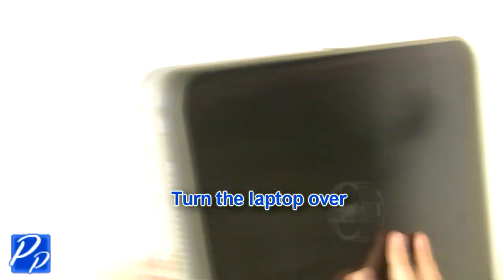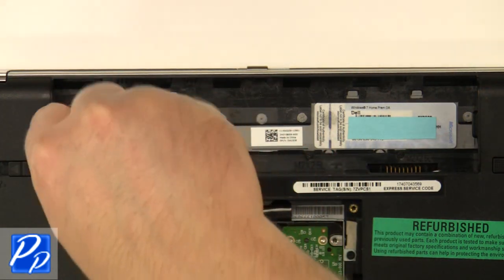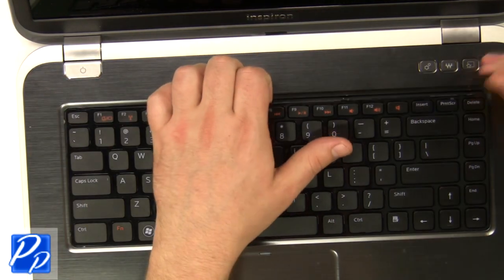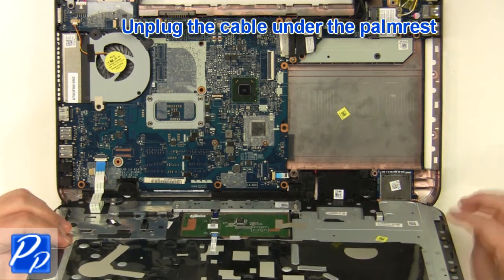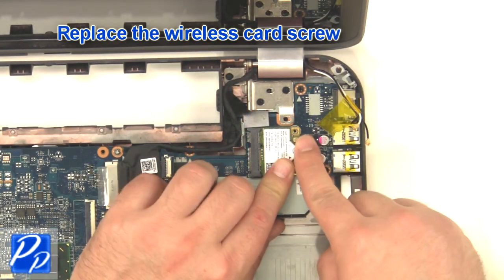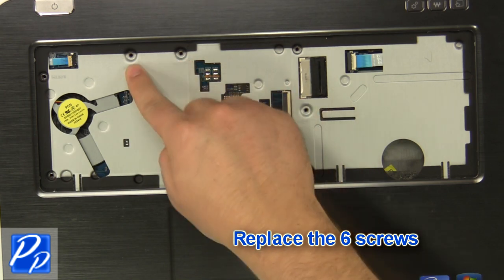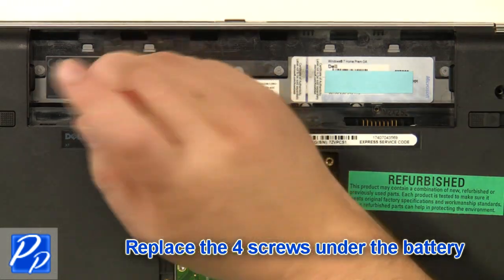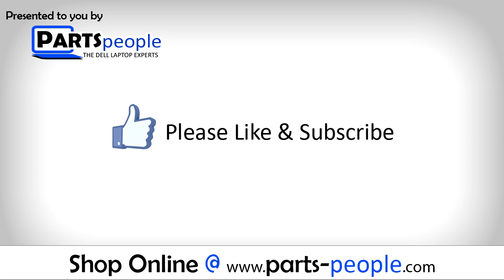Dell Inspiron 15R (5520 / 7520) WLAN Wireless Wi-Fi Card Replacement Video Tutorial